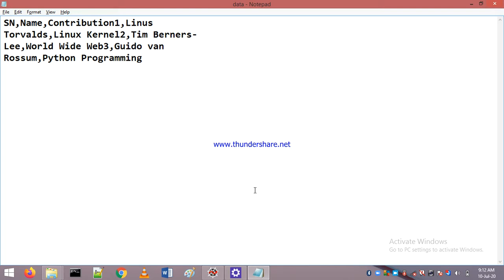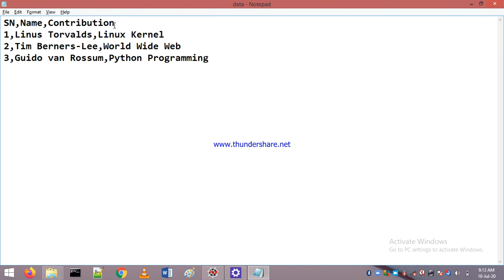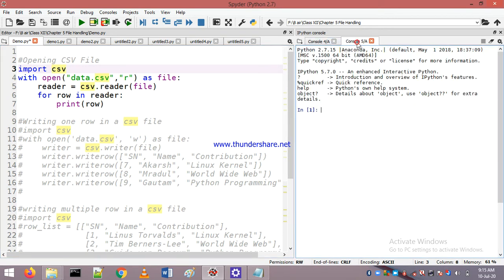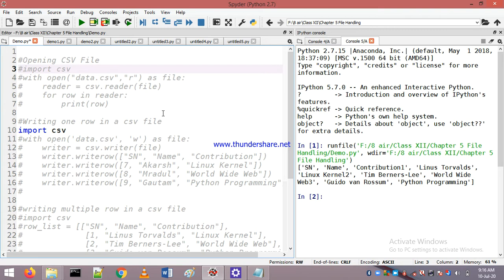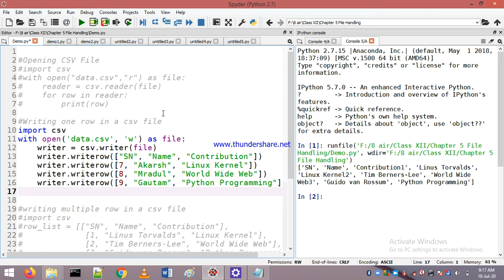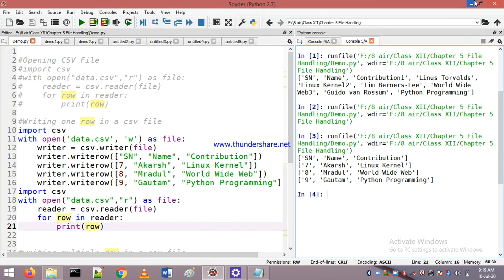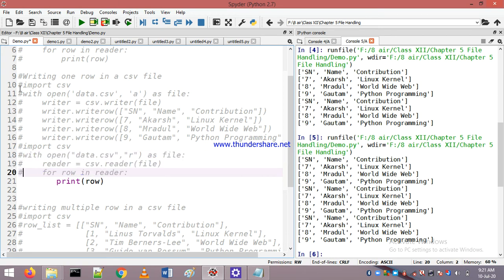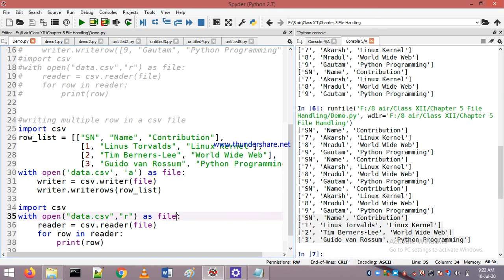Chapter 5 File Handling Working With CSV Files